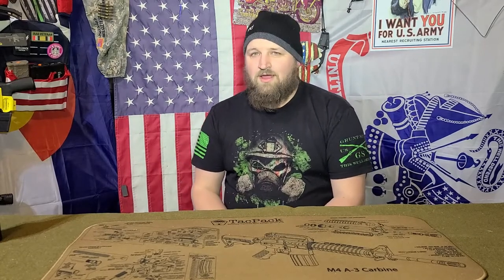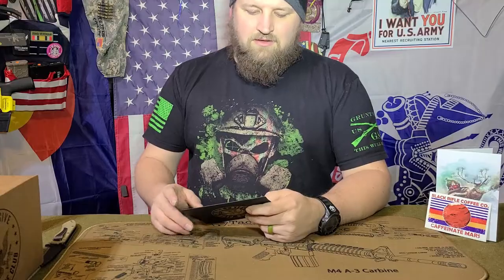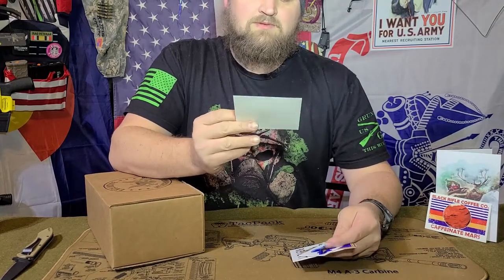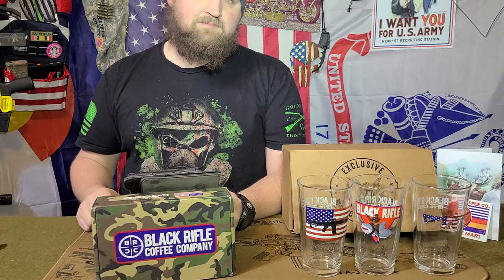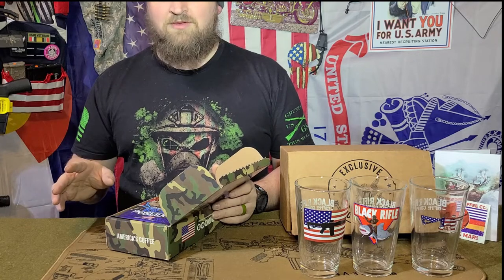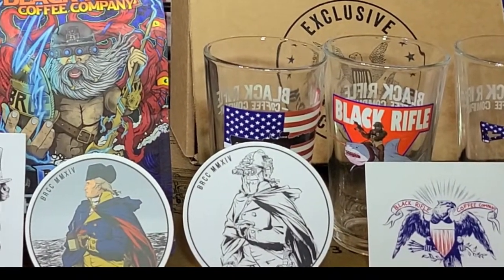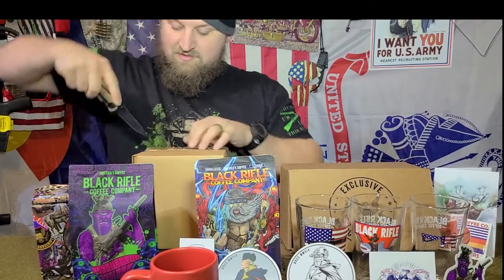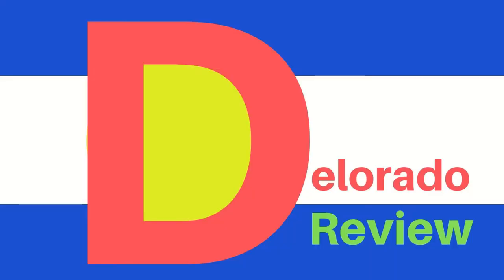Black Rifle Coffee Company January Unboxing 2022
I had a fun time unboxing not only my new ECS coffee's but the Sticker club and Merch Club too